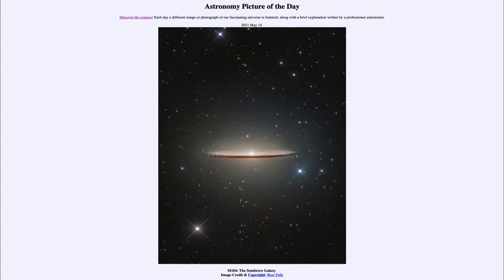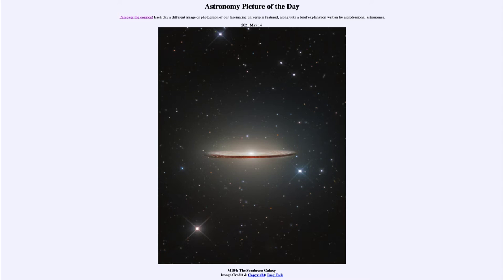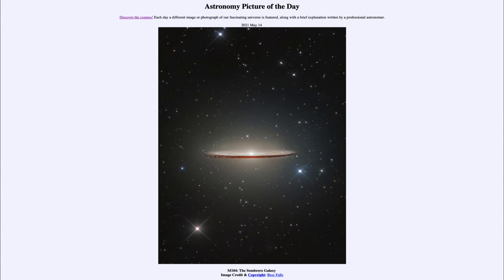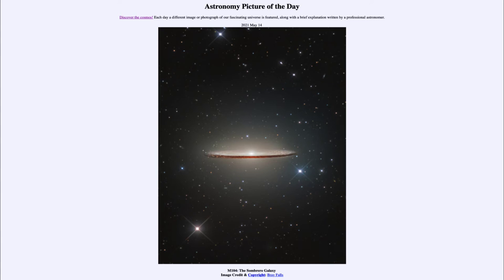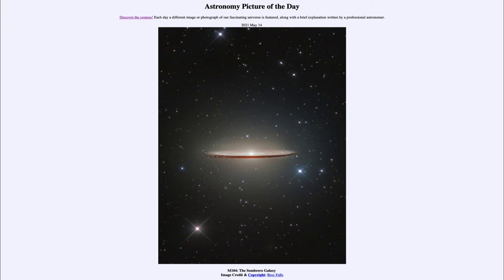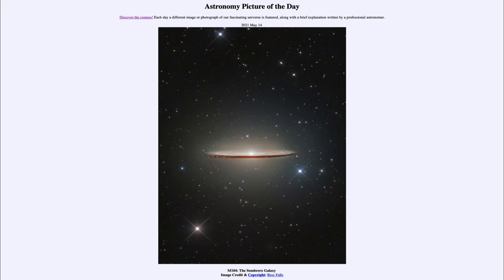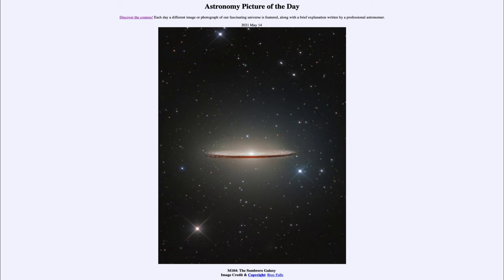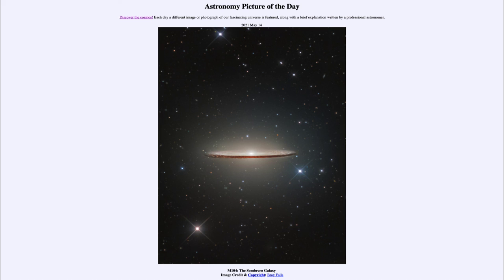2021 May 14 - M104: The Sombrero Galaxy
In today's image, we see the Sombrero Galaxy. this is a spiral galaxy sen nearly edge on so that the dust lane appears very prominent across the middle of the galaxy.